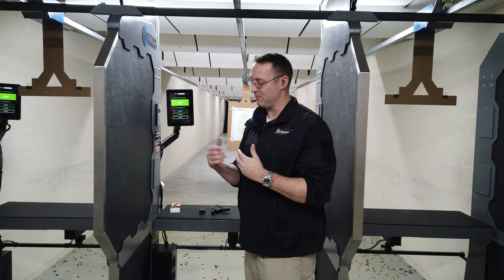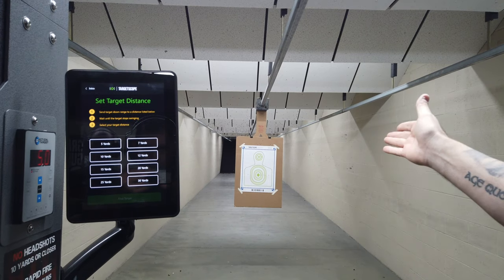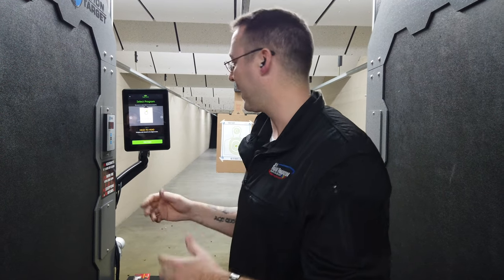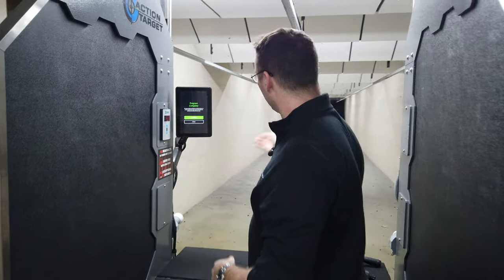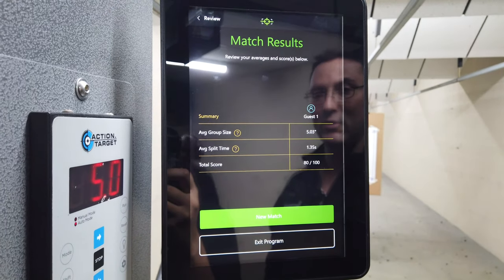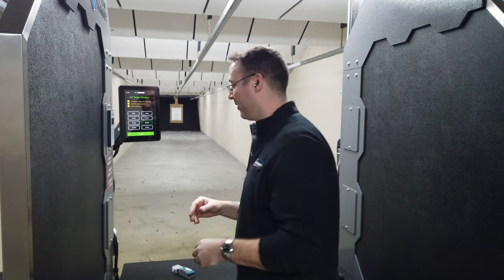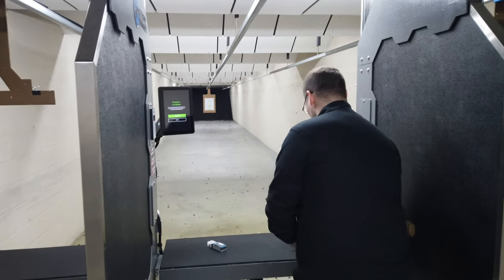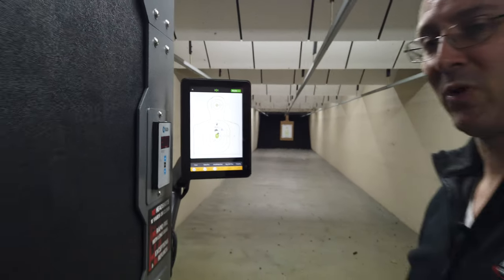X-Shot Targeting System | 911RR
Demonstration of our new X-Shot Targeting system.